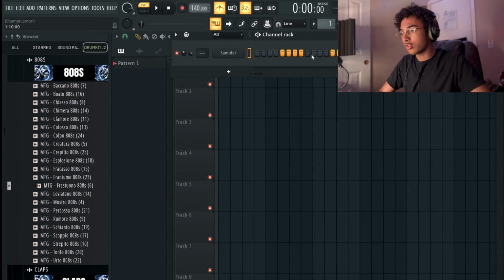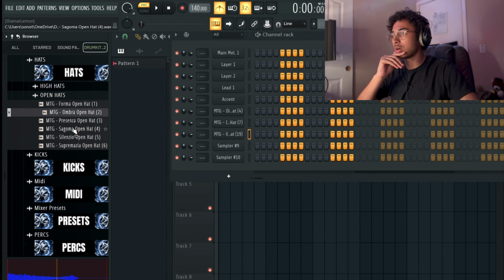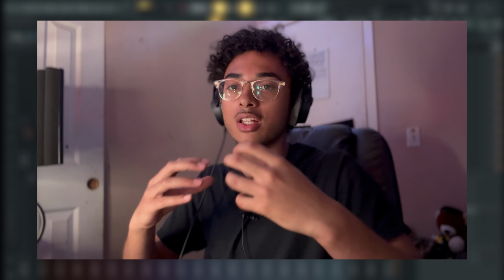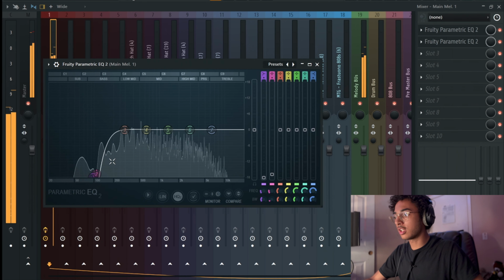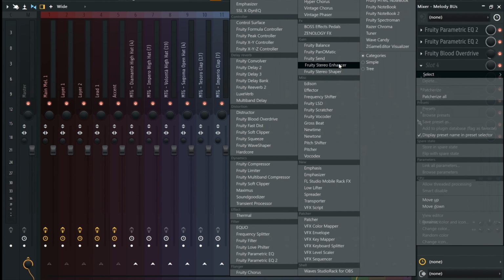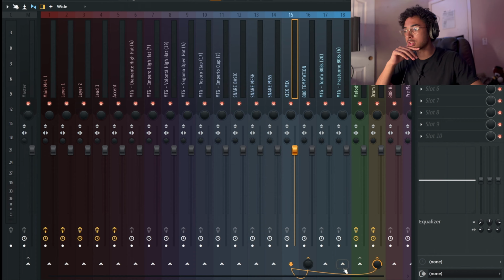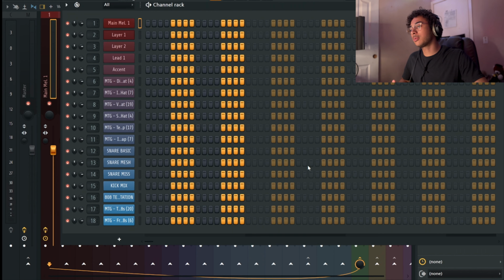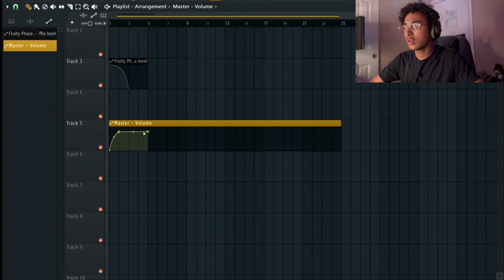YOU NEED TO TRY THIS IN FL STUDIO....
In this video, I'll be showing you how to make your own custom fl studio template to streamline your music production process. This fl studio tutorial is designed to help you make beats faster and more efficiently, allowing you to focus on the creative aspects of beat making. Learn the essential steps to setting up your workspace and making beats with ease!

0:00 - 0:26 Intro
0:26 - 5:39 Set Up
5:41 - 6:09 Hidden Gem #1
6:10 - 13:24 Melody Bus
13:25 - 17:18 Drum Bus
17:29 - 18:10 Sidechaining
18:11 - 19:17 808 Bus
19:18 - 20:56 Pre & Master Bus
21:09 - 21:32 Stage Gaining
21:34 - 21:55 Panning
22:57 - 23:36 Hidden Gem #2
23:56 - 25:09 Automation + Tags
25:20 - 26:23 Outro